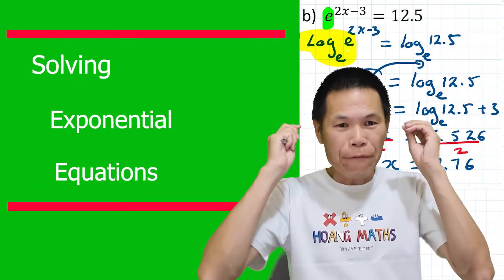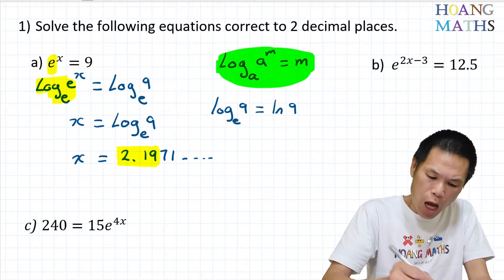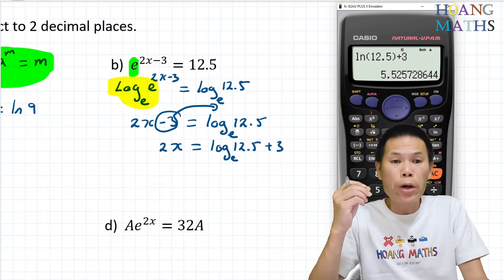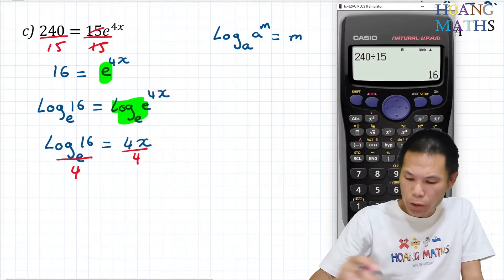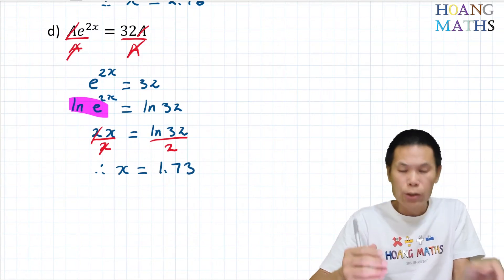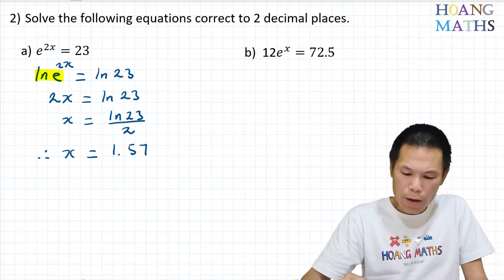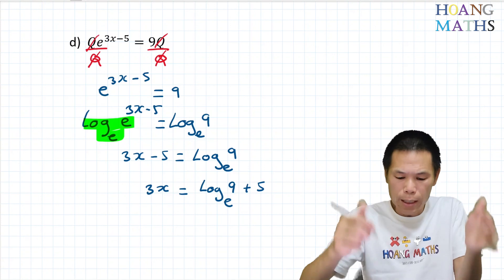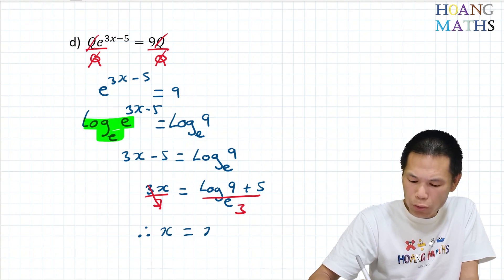Exponential Equations Involving Logarithms: Part 3